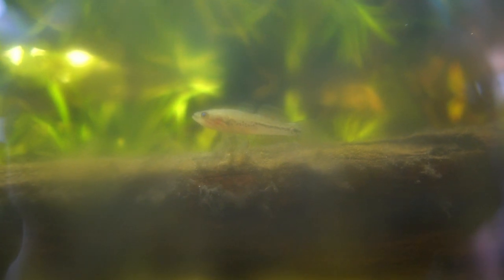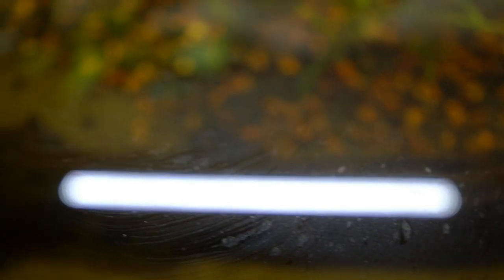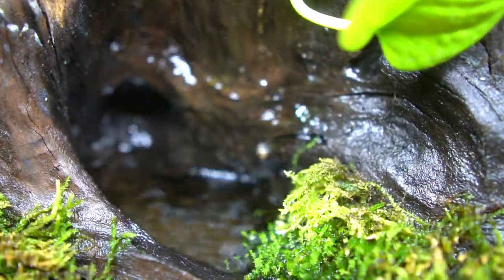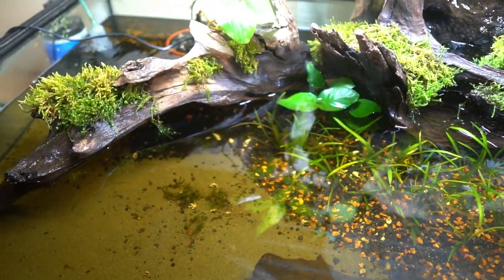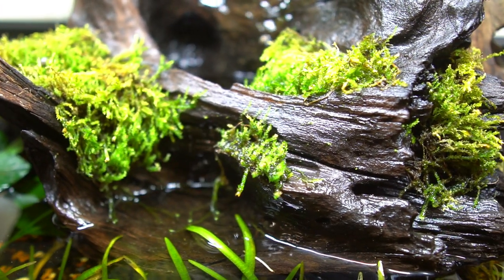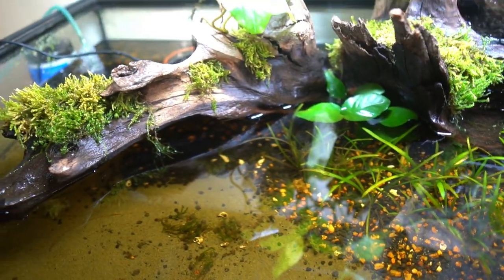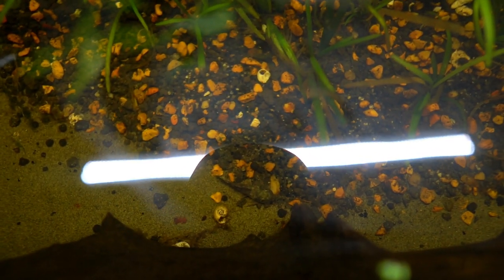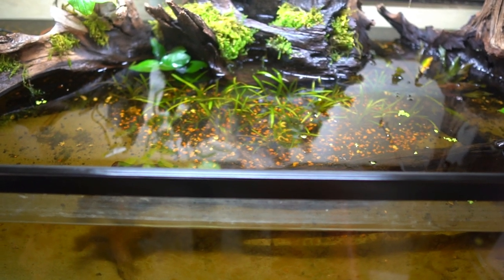TOP Five Reasons Your New Aquarium Is Covered In Algae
I set up a new aquarium and its now covered in algae. Has this ever happened to you? Today i show you five possible reasons your new fish tank is covered in algae.